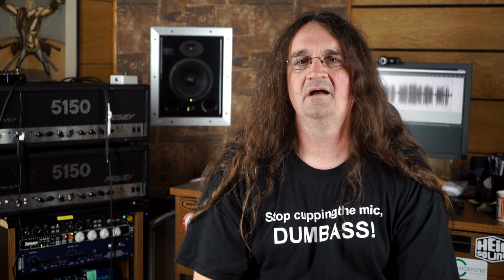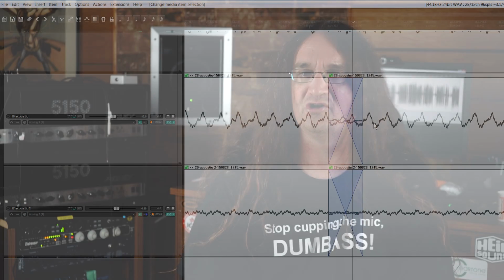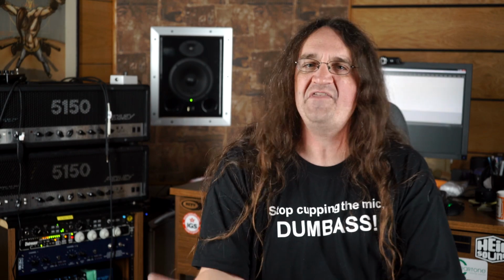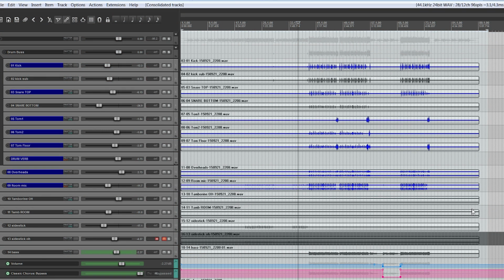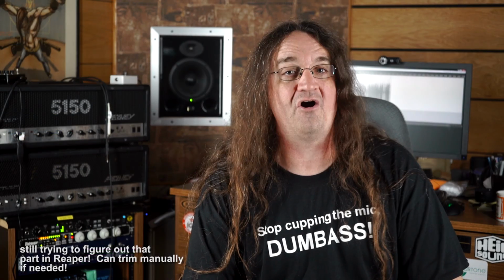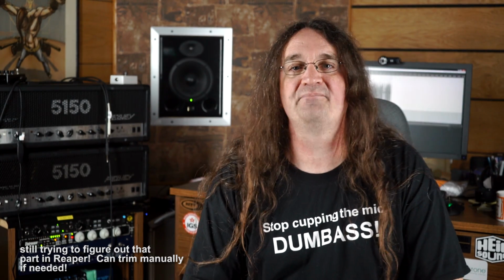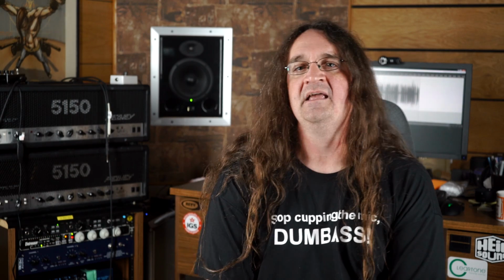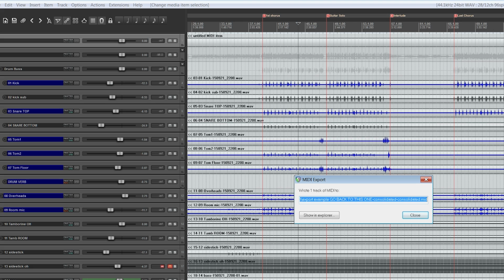How to Prepare your tracks for Professional Mixing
Someone really needed to make a simple, easy to follow "how to" list of things you need to know when sending your tracks out to be mixed.  Watch  & follow this video and you should have no issues sending your music out!